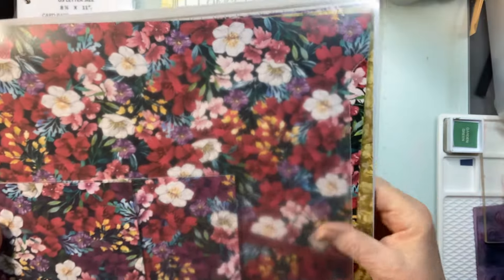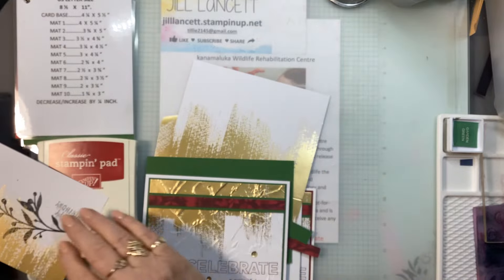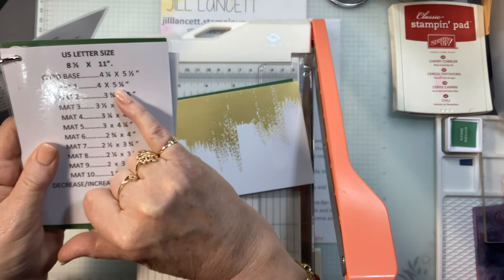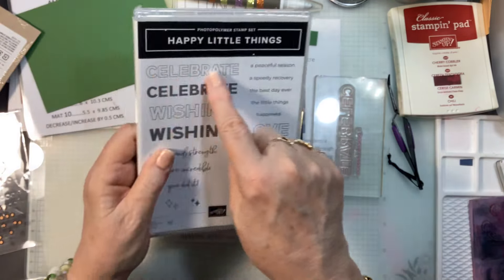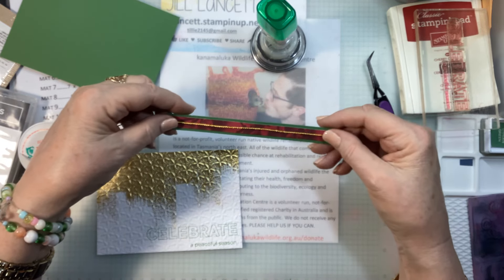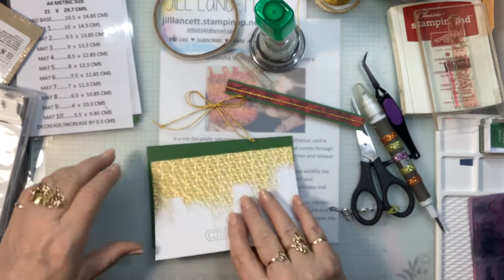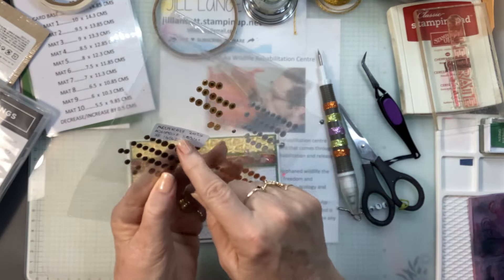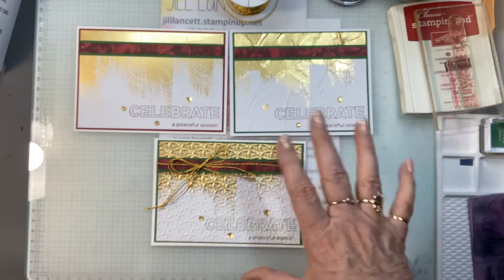🎄GOOD, BETTER, BEST! QUICK CHRISTMAS CARDS YOU WILL LOVE!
Gorgeous Christmas cards with the potential to make at least 40 cards from one pack of Brushed Gold Cards.

Cherry cobbler/Garden green panel Mat 1
Cut BRUSHED GOLD CARD down to;
14 cms x 9.7 cms OR 5 1/8” x 3 7/8” US
GARDEN GREEN STRIP;
14 cms x 1.5 cms OR 5 1/8 x 9/16” US
DSP STRIP;
14 cms x 1 cms OR 5 1/8 x 3/8” US

BRUSHED GOLD CARDS AND ENVELOPE # 162177
REGAL WINTER DSP # 164156
STAMP SET HAPPY LITTLE THINGS # 163706
NATURALS SEQUINS # 161627
EMBOSSING FOLDERS;
PAINTED TEXTURES # 154317
BASIC 3D EMBOSSING FOLDERS # 161598
UNINKED STAMPIN’  SPOTS # 141822